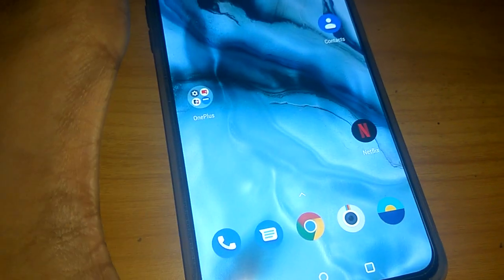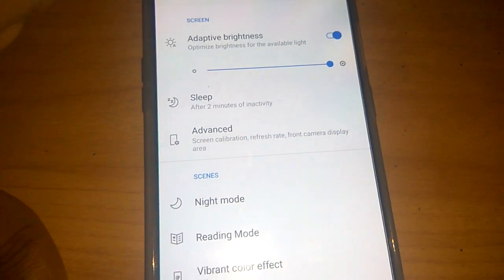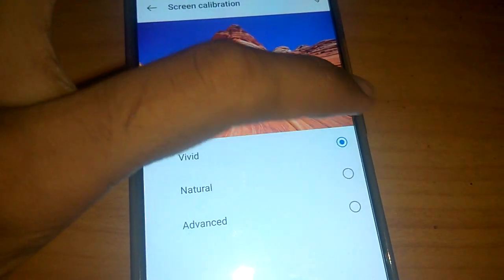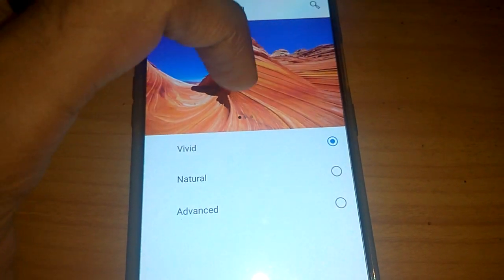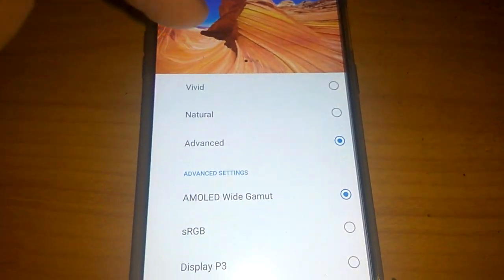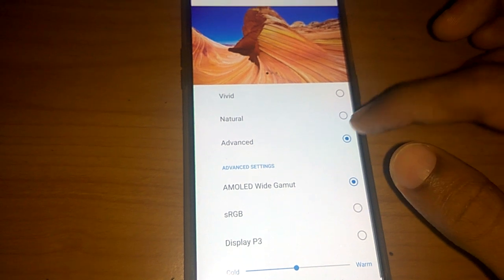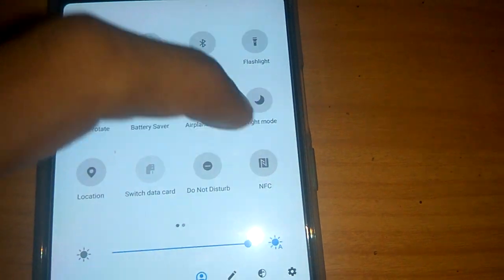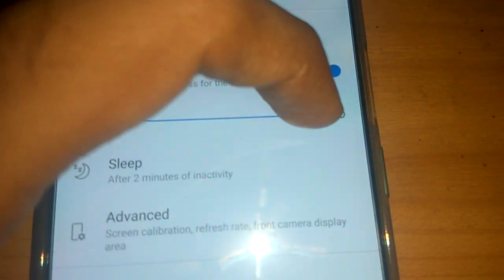How to adjust OnePlus Nord Display Screen Calibration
How i fix OnePlus Nord display problems - You can adjust OnePlus Nord Display.
Open Settings in your OnePlus Nord & select Display and click Advanced.
You can see Screen Calibration here. If you are not satisfy with present display you have the optoion to change Vivid, Natural,Display P3, sRGB, AMOLED wide Gamut etc. from here.
You can also adjust display brightness from cold to warm.